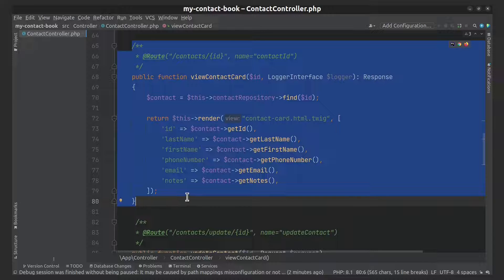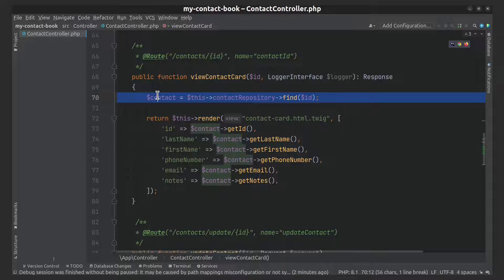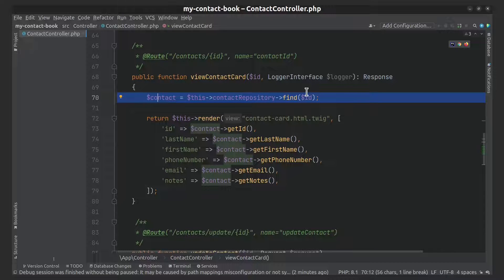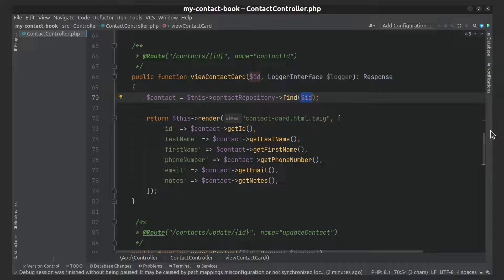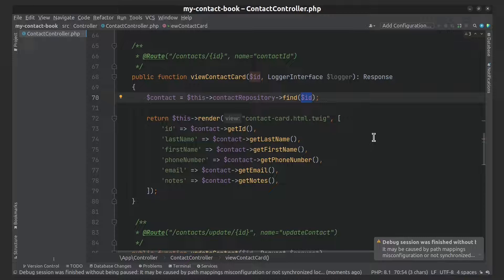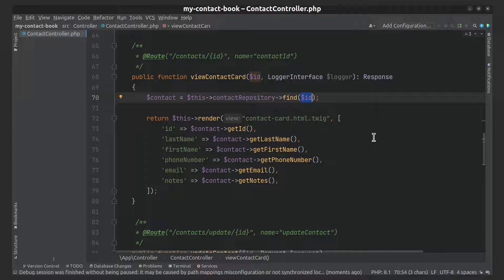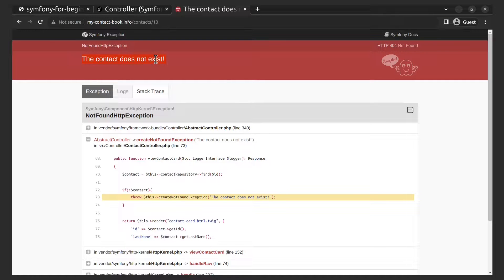Symfony 6 - How to return a 404 controller response?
From this short video you can get information about  a 404 controller response.